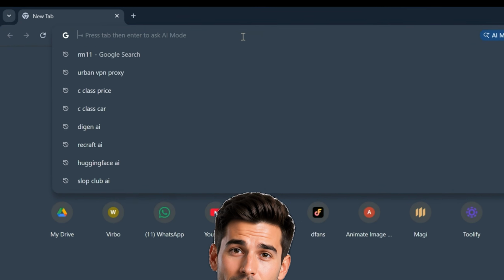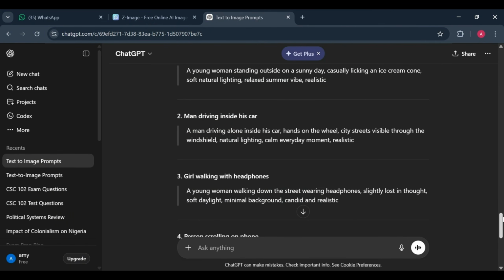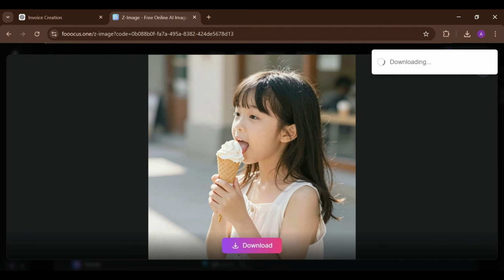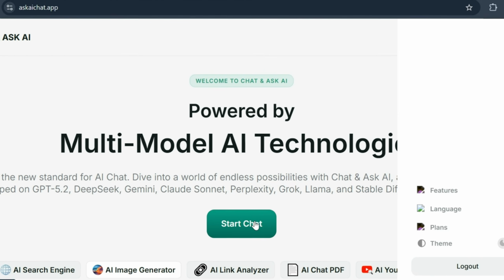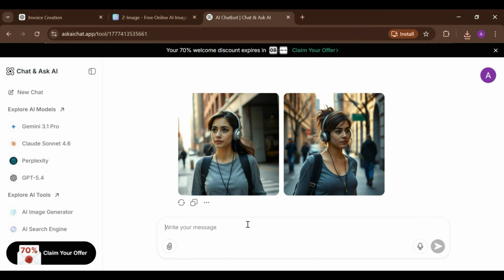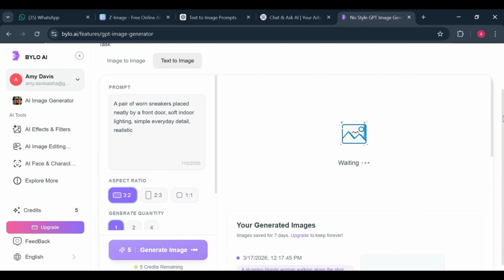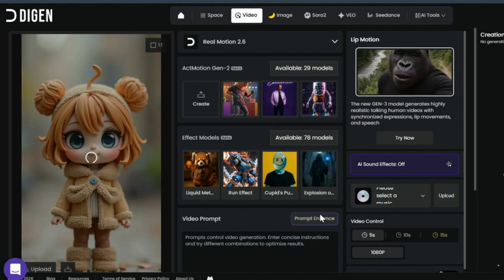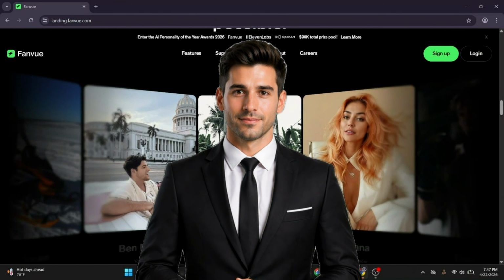How to Generate Unlimited AI Videos for Free in 2026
Generate unlimited AI videos for free using the best AI video generator in 2026. Learn how to create stunning AI videos with no limits.

Want to generate unlimited AI videos for free? In this video, I’ll show you the best free AI video generator that lets you create stunning AI videos with no limits. If you're looking for how to make AI videos for free, text to video AI tools, or free AI video generators in 2026, this tutorial is for you.
Learn step by step how to create unlimited AI videos using powerful AI tools without paying anything. Whether you're a YouTuber, content creator, marketer, freelancer, or beginner, this method will help you generate high-quality AI videos fast.

In this video you’ll learn:
✔ Best unlimited AI video generator
✔ Text to video AI tool free
✔ Create viral AI videos in minutes
✔ No watermark AI video tools

AI video creation is changing everything. With the right tool, you can make shorts, reels, ads, YouTube videos, cinematic clips, animations, and more.

 guys will be shocked by the AI video and image generators I'm about to show you! This video showcases how to use various free ai tools for creating high-quality, detailed content. Learn about the best ai video generator options and discover how to generate unlimited ai video content without cost.